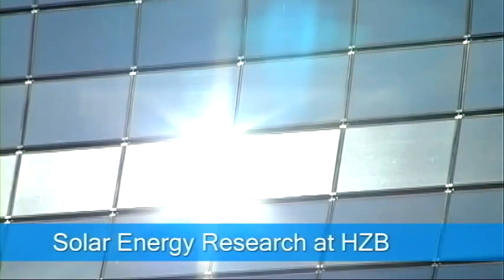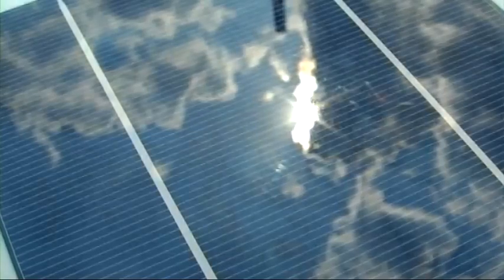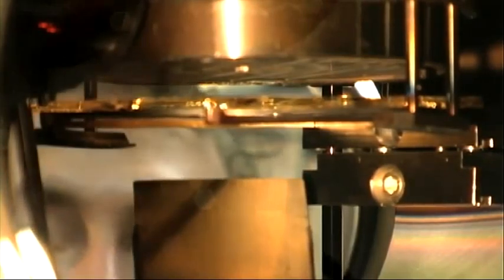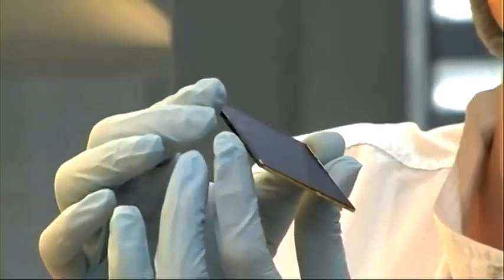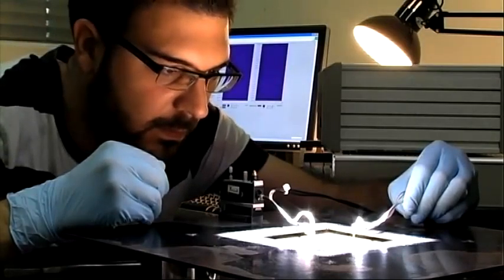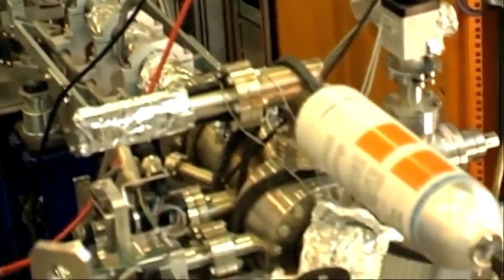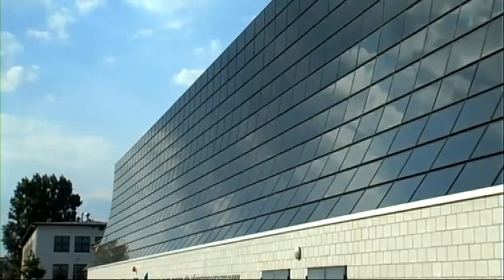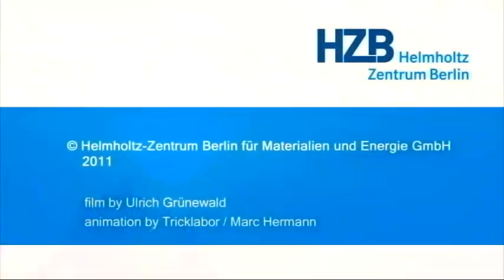Solar Energy Research at HZB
Research for the energy of tomorrow - thin-film photovoltaics and solar fuels